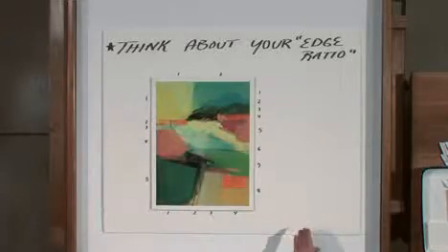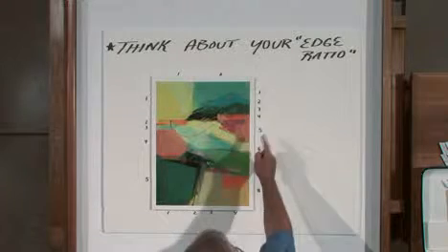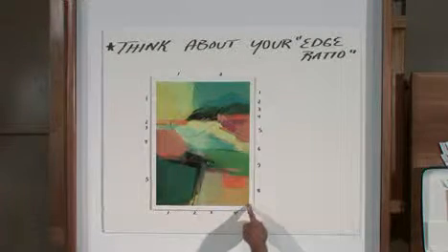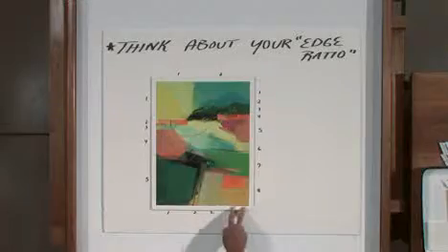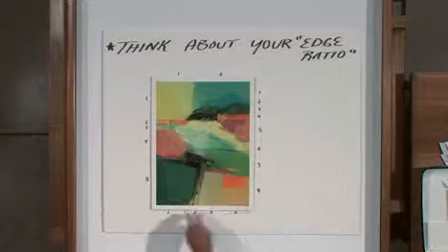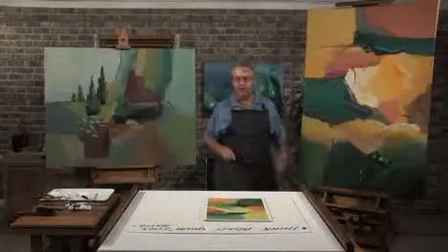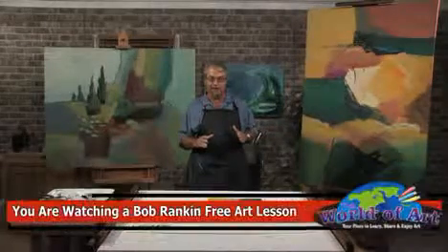Edge Ratio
Bob Rankin describes the importance of using an edge ratio while painting.